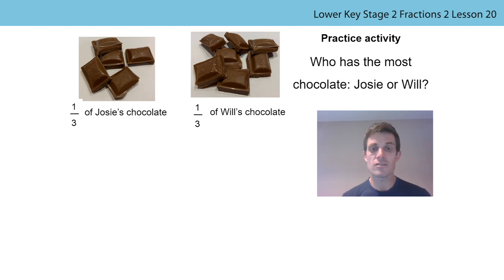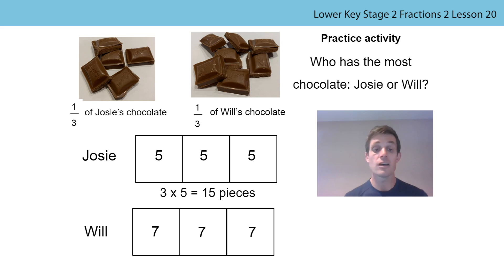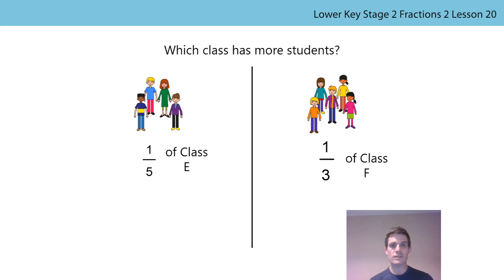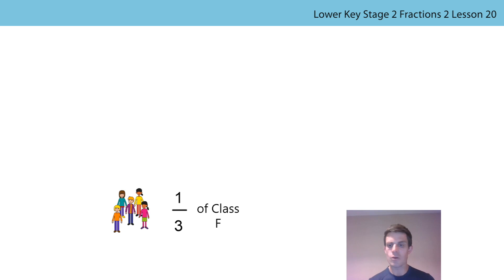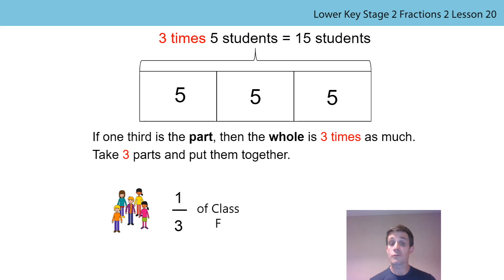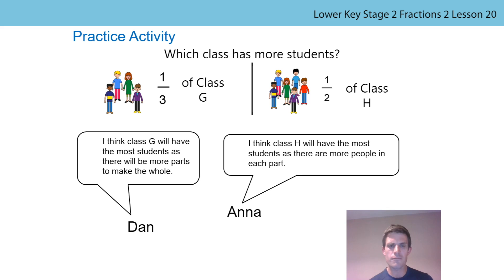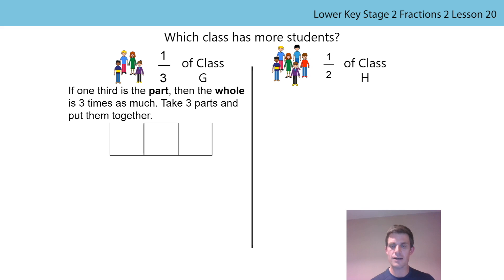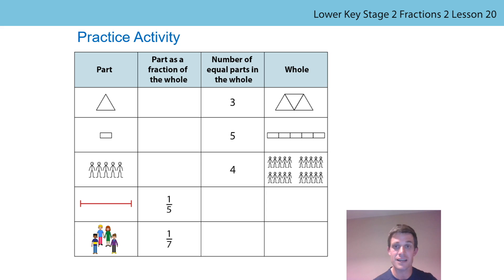20. Build and compare wholes when different unit fractions represent different amounts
The twentieth lesson in the second block of lessons on fractions, aimed at Year 3 and 4 pupils, in a series produced by the NCETM during the school closures period in summer 2020. For a full list of lessons aimed at all primary school age-groups, go